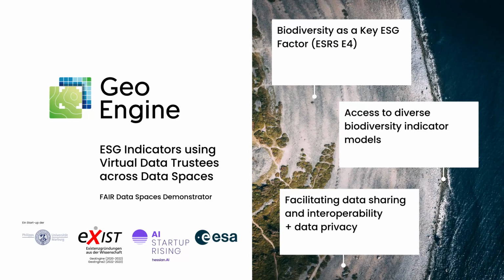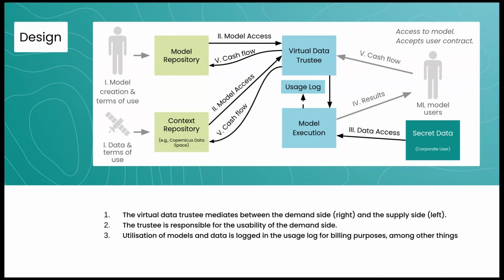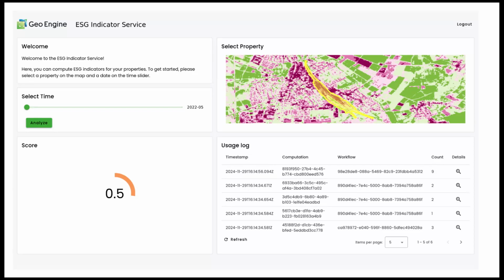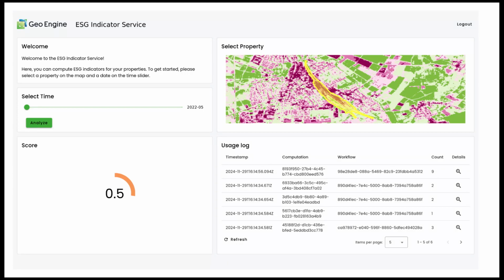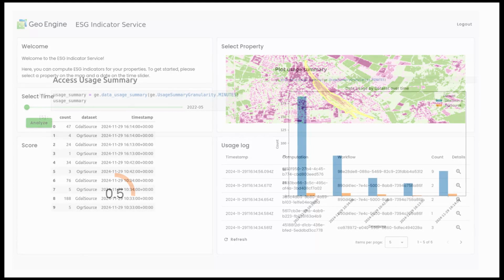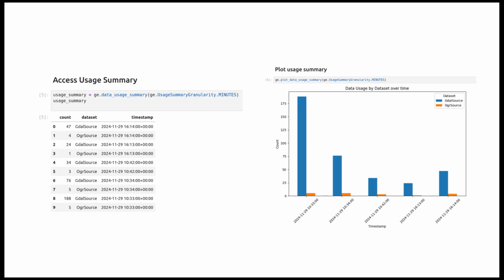ESG Indicators using Virtual Data Trusteesacross Data Spaces – FAIR-DS Demonstrator